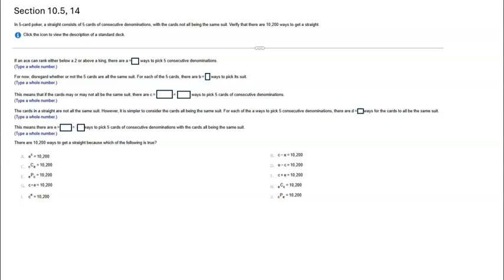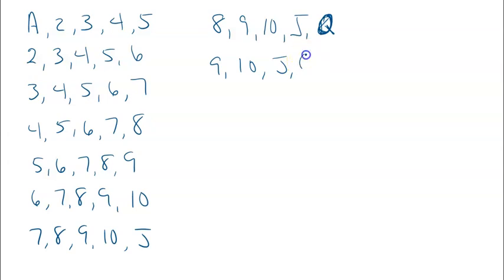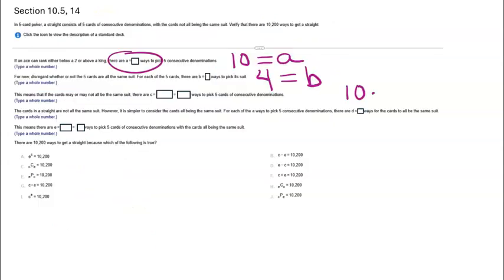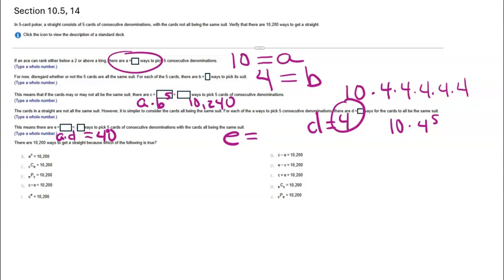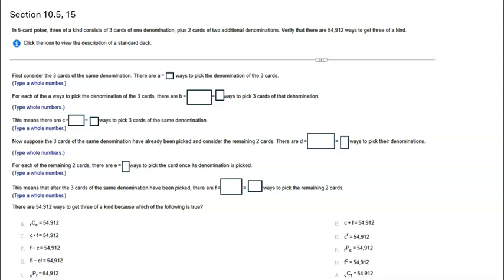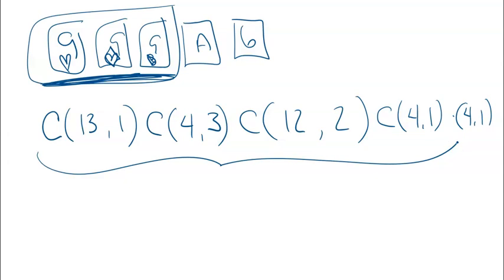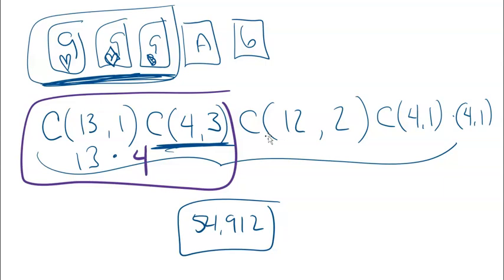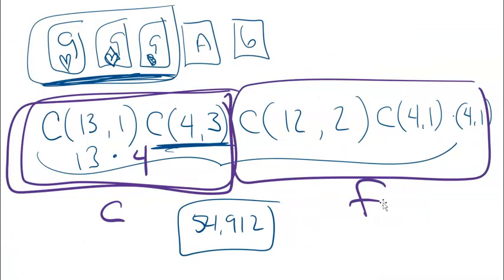MTH110 Homework Help for Section 10.5 problems 14 and 15 Counting Card Problems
Mrs. Wilson's MTH110 Homework Help for Section 10.5 problems 14 and 15 Counting Card Problems